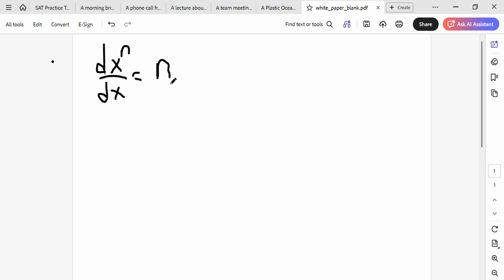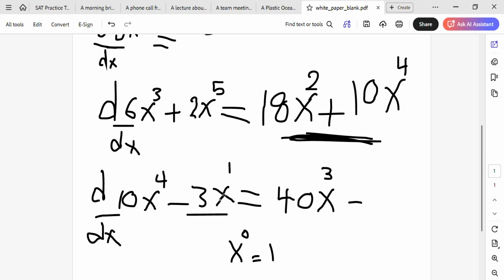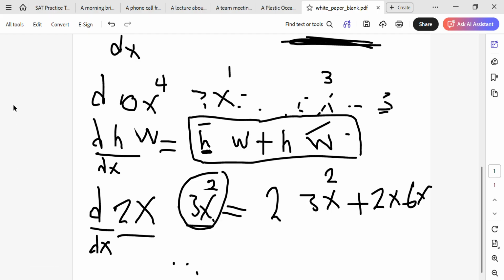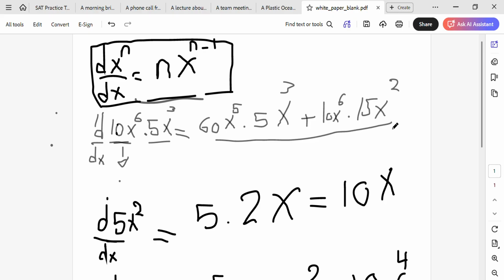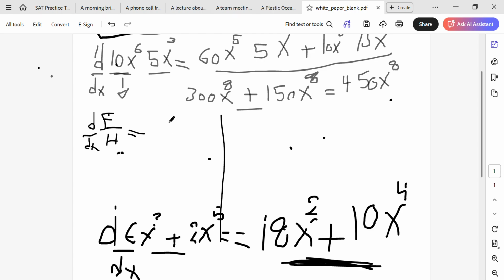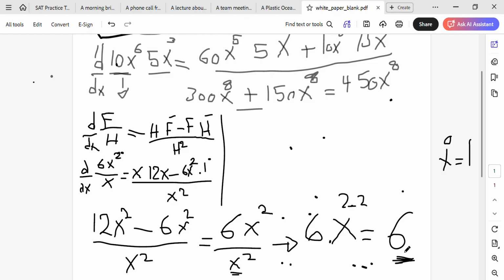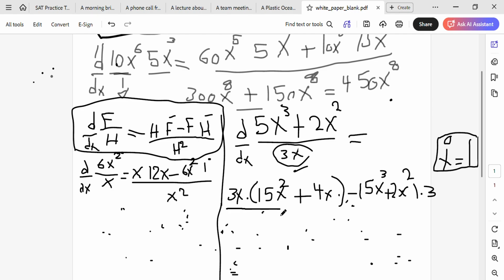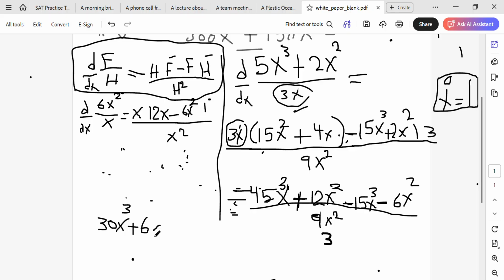Simple Derivatives Explanation (math)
MATH (11-12)
Term3 2026